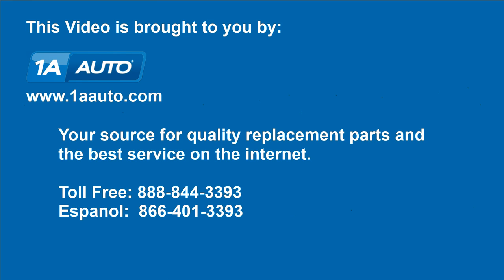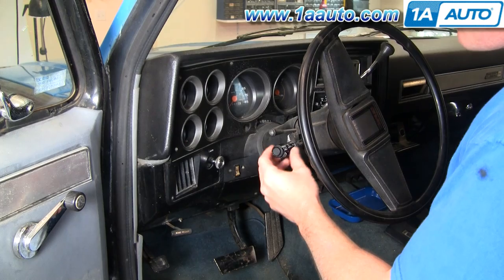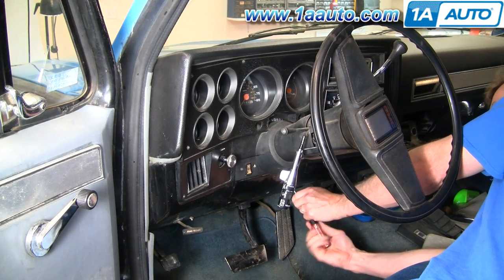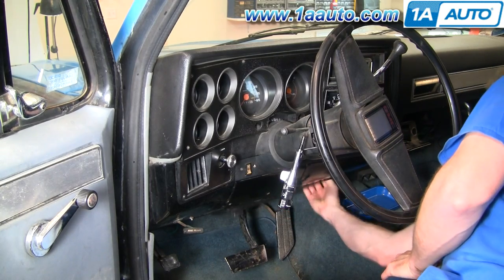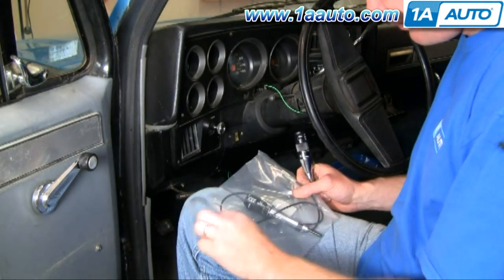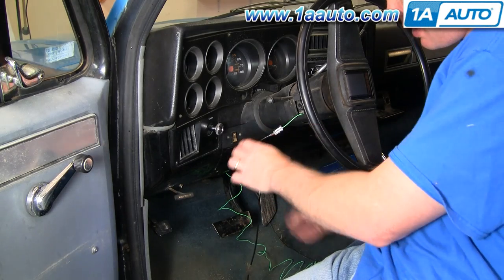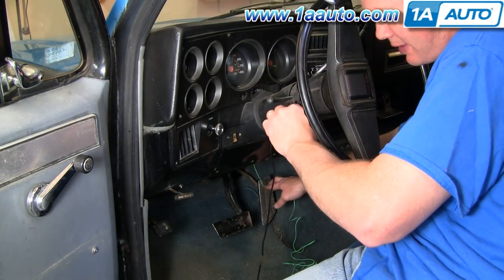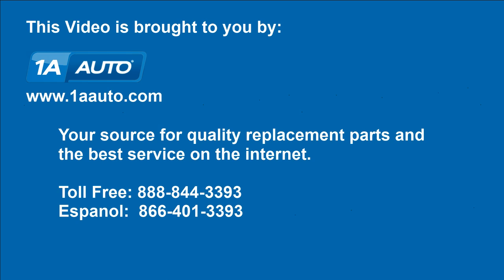How to Replace Cruise Control Lever 84-91 GMC Jimmy Full Size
1A Auto shows you how to repair, install, fix, change or replace a broken, damaged, faded, worn or faulty turn signal stalk, high beam and wiper switch. This video applies to the GMC  Jimmy S15 and Chevy Blazer S10, years 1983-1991.

🔧 List of tools used:
• Wire or String